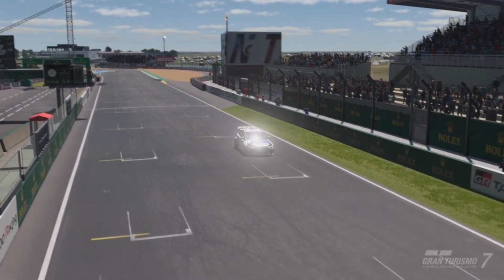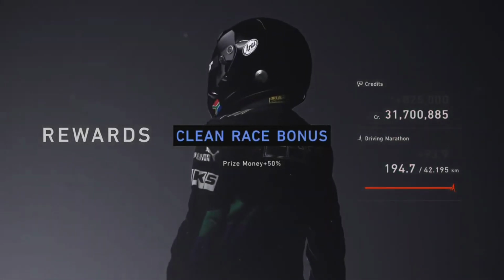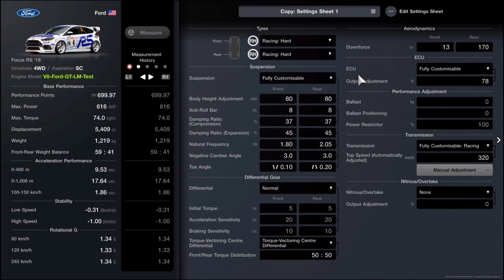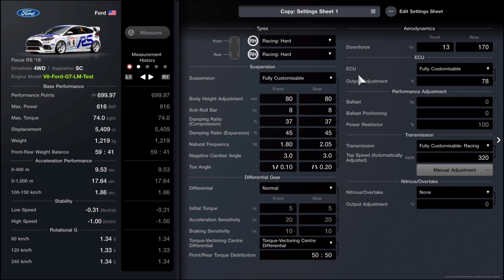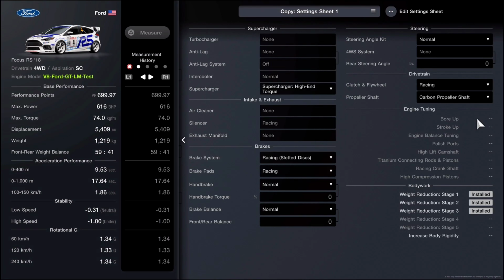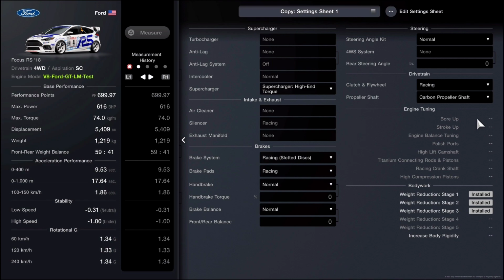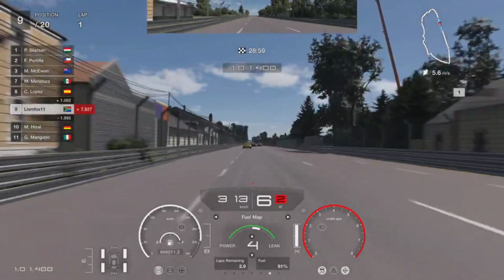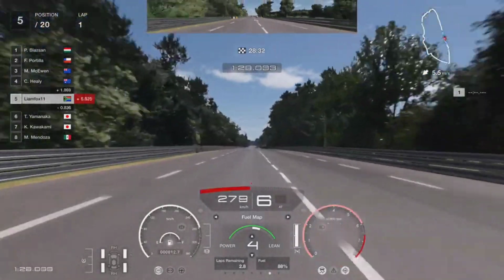Gran Turismo 7: Easy Money Method (Update 1.34)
This is a great way to make money in gran turismo 7. it may not be the fastest but it earns you a lot of credits in a short amount of time

LiamFox11 💙